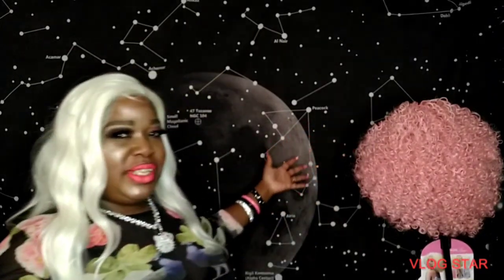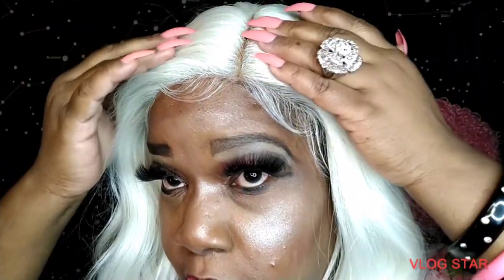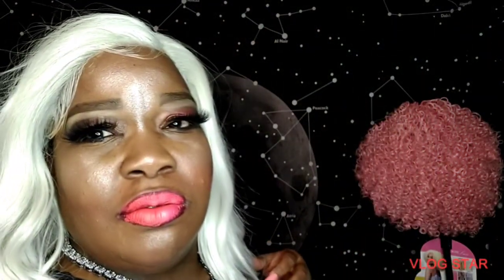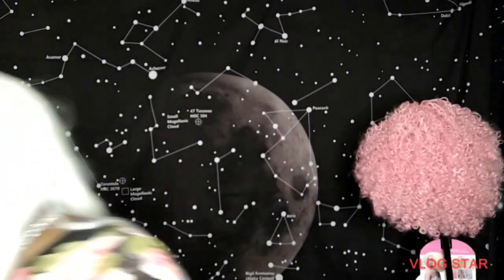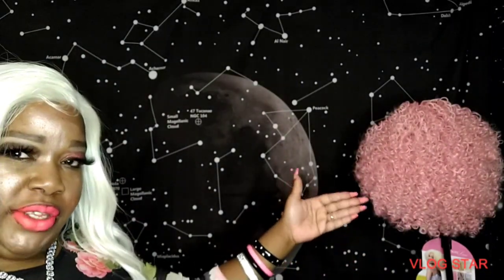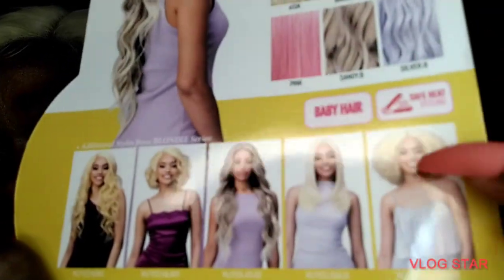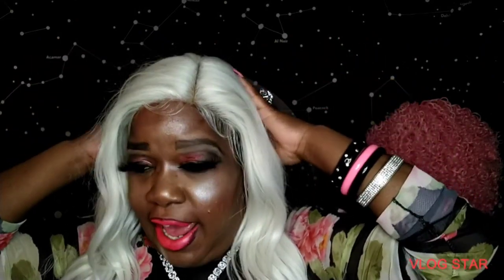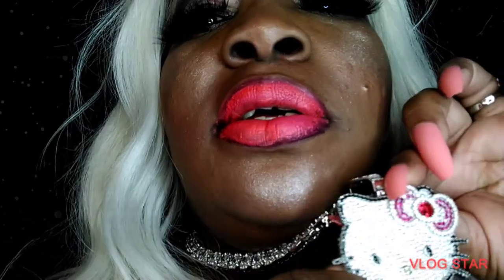Bobbi Boss Blondie Series MLF924 ATLAS Lace Front wig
Today in The Galaxy 💫 We have a Long Synthetic loose wavy wig in the color: Bleach B (white blonde)